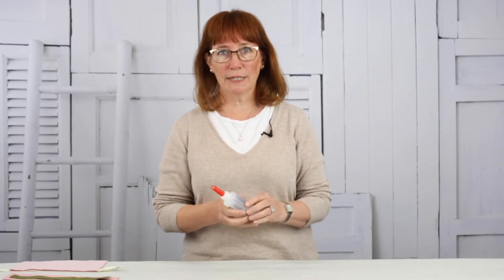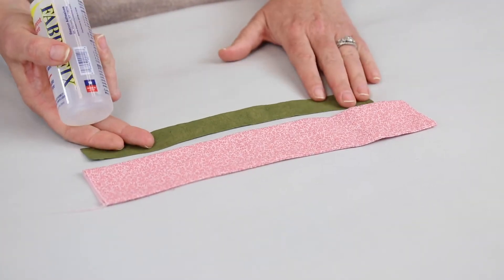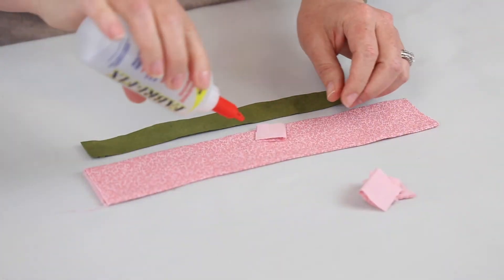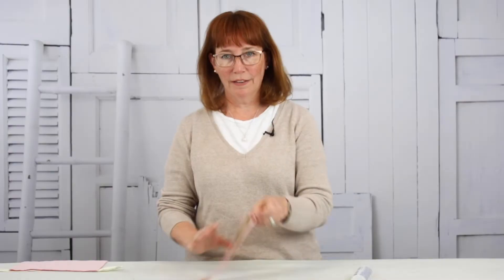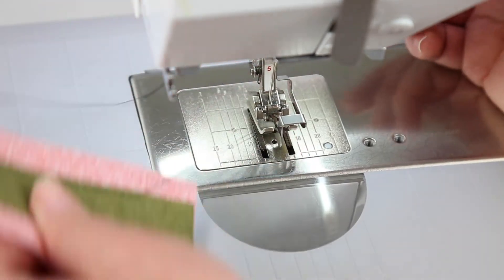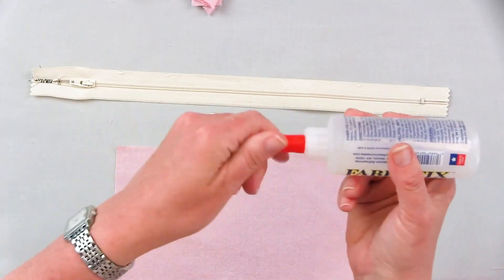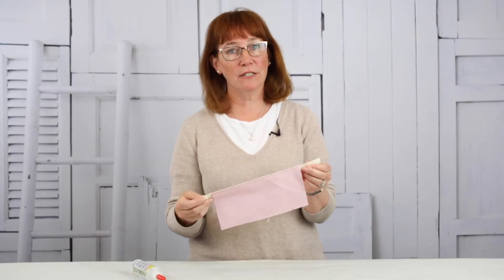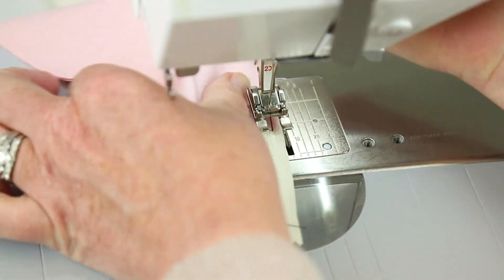Glue Pinning Hack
Enjoy this glue pinning tip from Gailen!